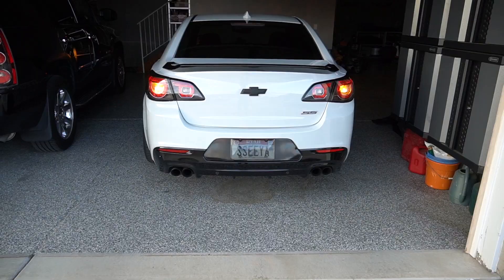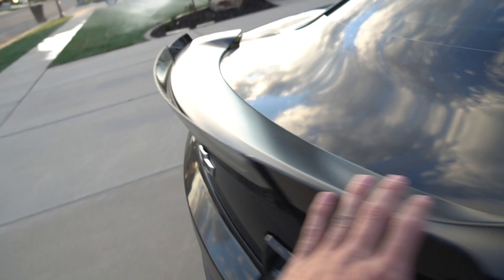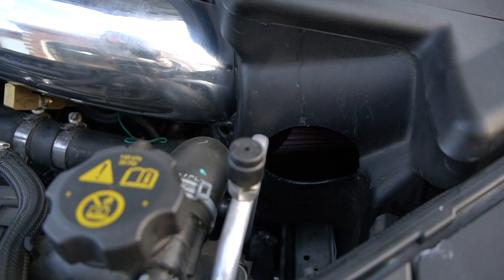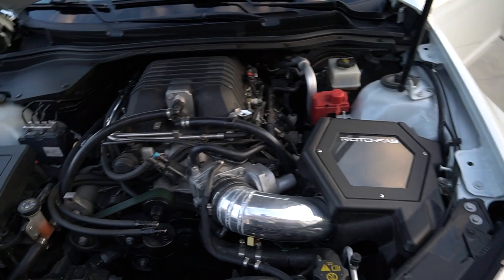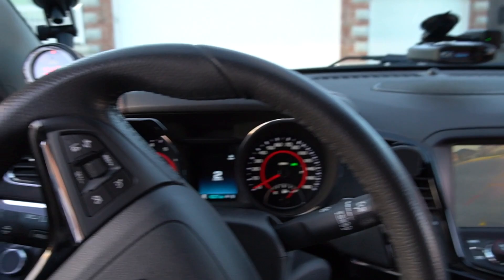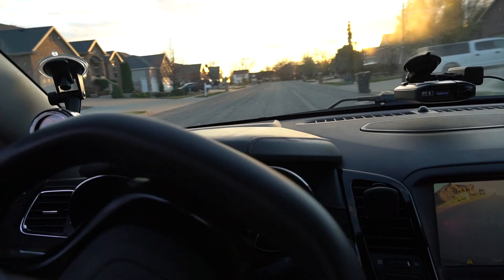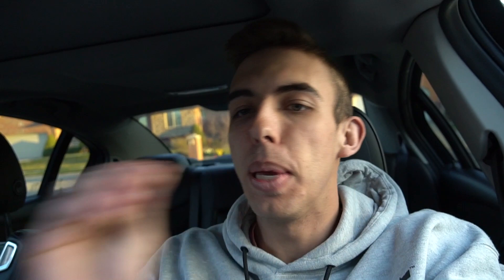LSA CHEVY SS GETS BIG POWER FROM SIMPLE "MOD" *800+* HP?!